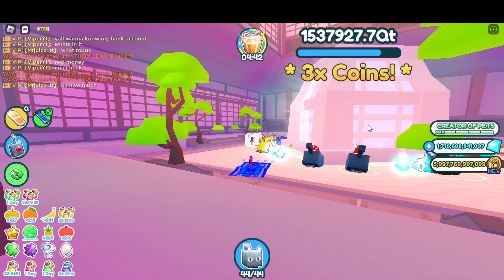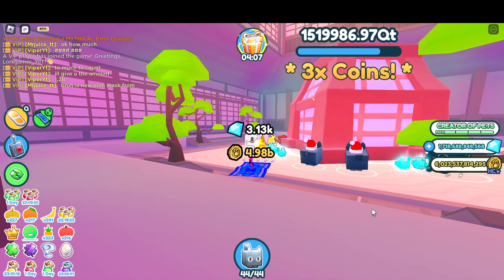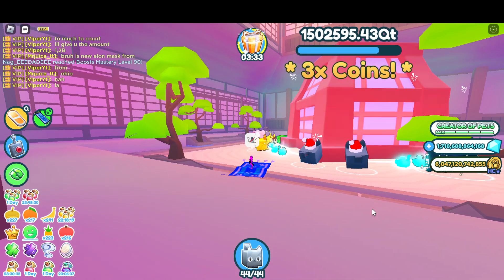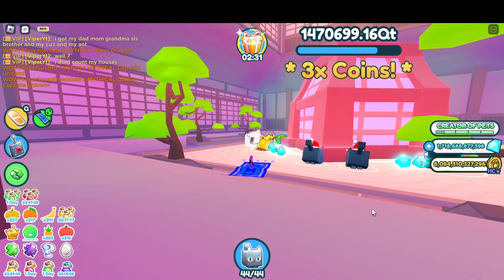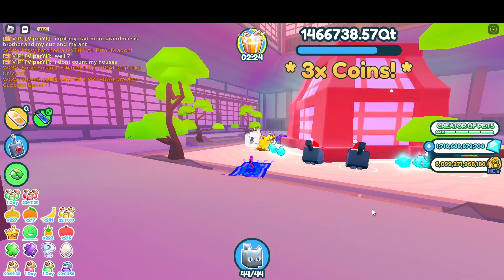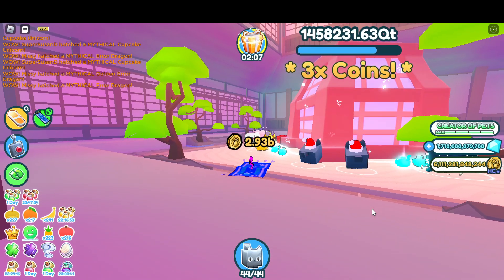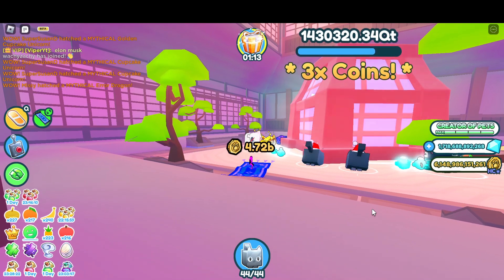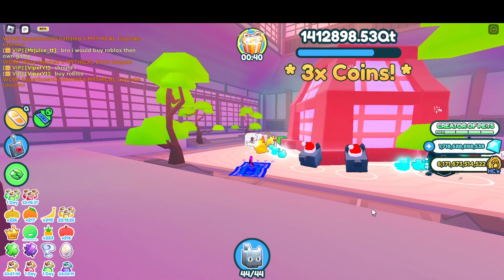FRUIT BOOSTS!!! Plaza HC Pets!! Best Way to beat ANY world in Pet Sim X!!!!